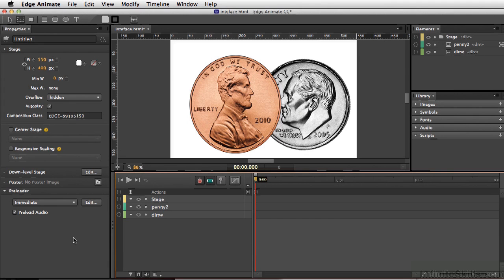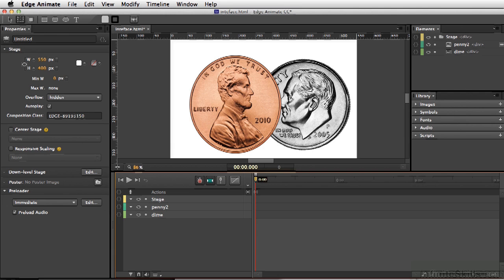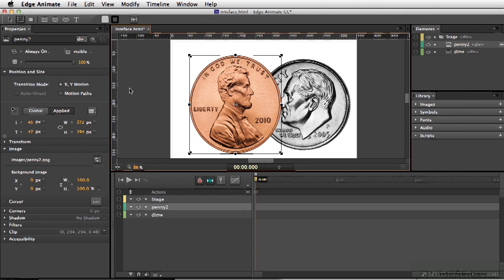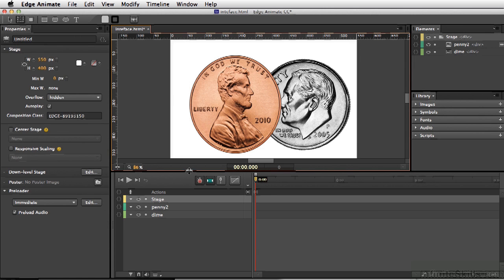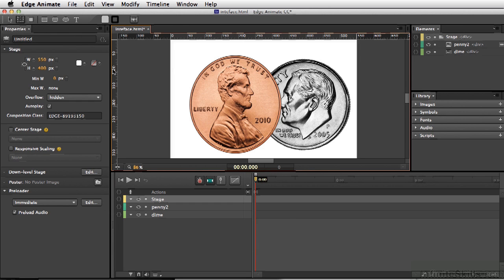Adobe Edge Animate CC Tutorial | Properties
Want all of our free Adobe training videos? Visit our Learning Library, which features all of our training courses and tutorials

More details on this Adobe Edge Animate CC training can be seen This clip is one example from the complete course. For more free Adobe tutorials please visit our main website. YouTube